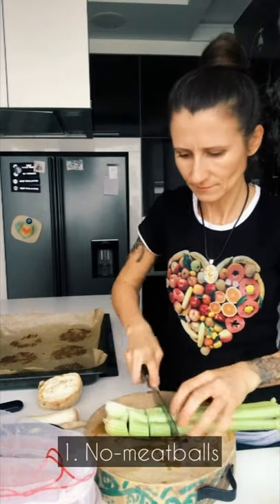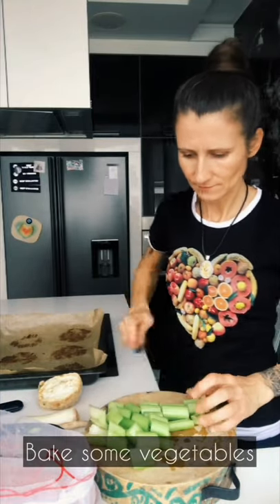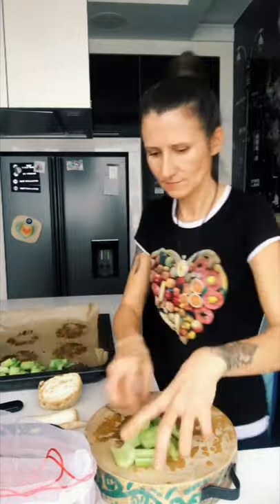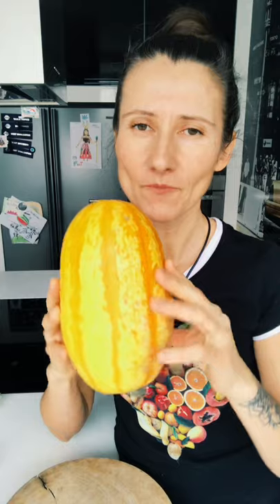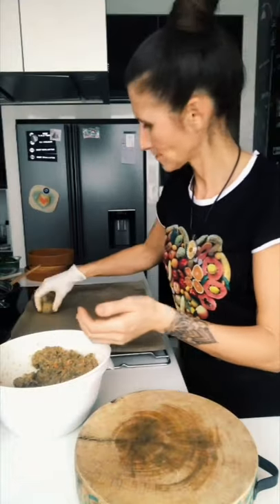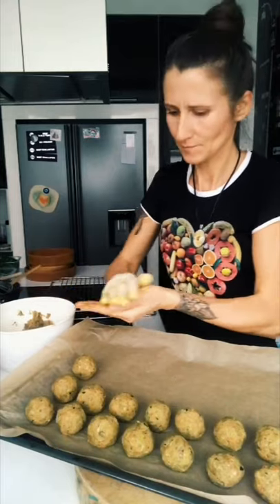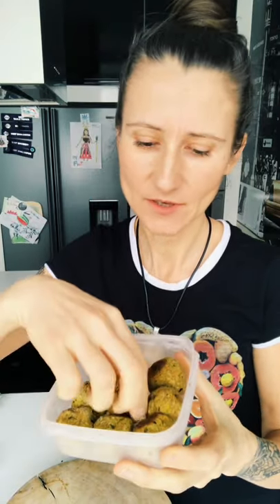Spaghetti (Squash) and NO-meatballs, Ullenka's version of American - Italian classic recipe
This is a meatless version of classic "meatballs" that is made with sprouted lentils and roasted vegetables. Simple but very tasty and really filling recipe. Enjoy!

I am speciality plant based chef and raw food expert. I help people to change their diet to heal from chronic problems, where doctors are helpless.